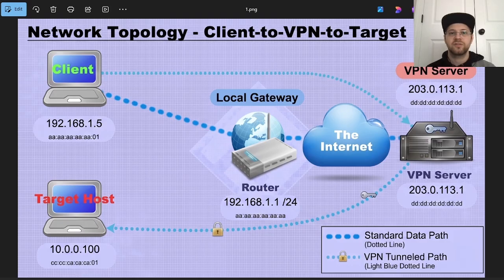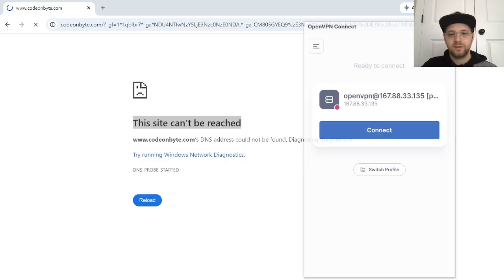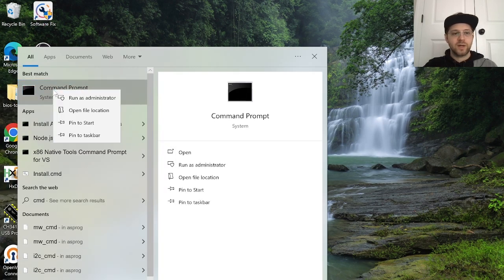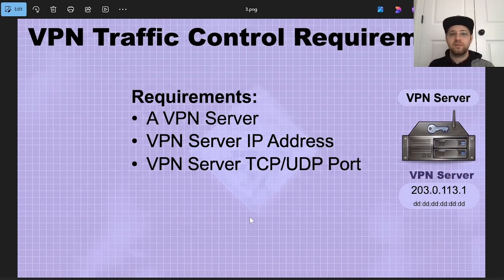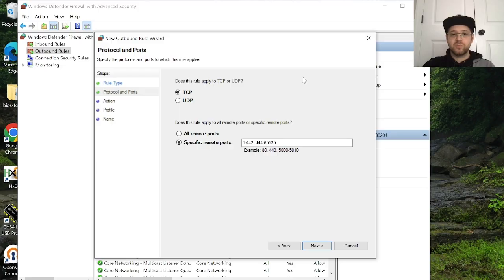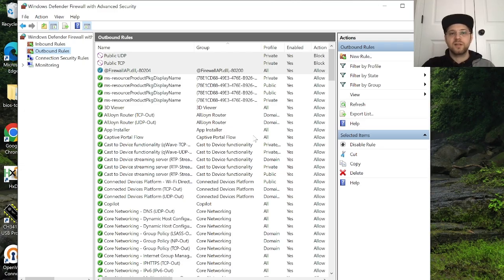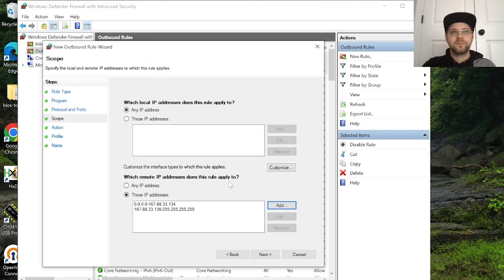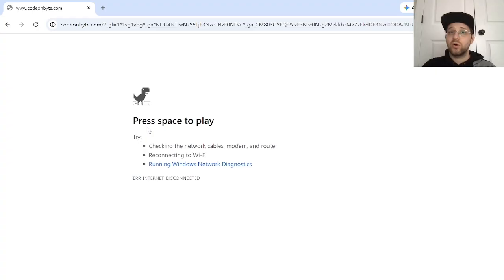Secure VPN Traffic With No Leaks using Windows Firewall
In this video we will learn how to secure our VPN so that it doesn't leak any traffic using Windows firewall to create rules for TCP and UDP port based blocking and IP address blocking.